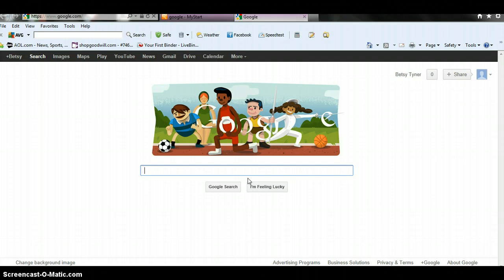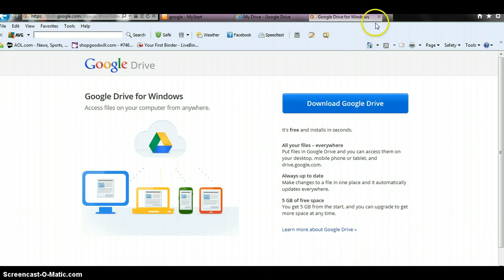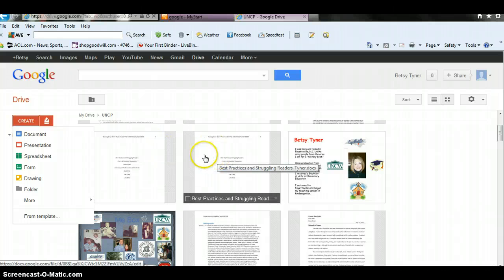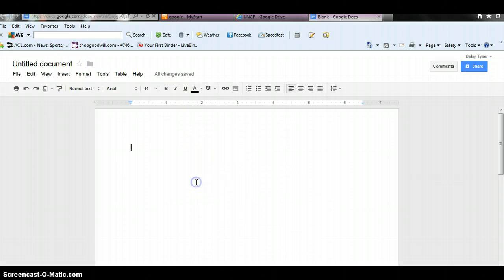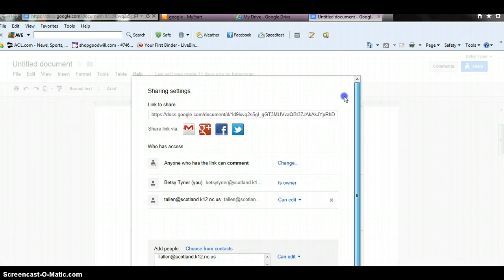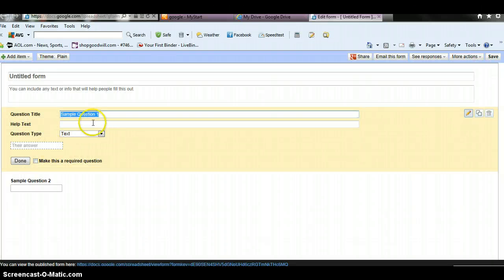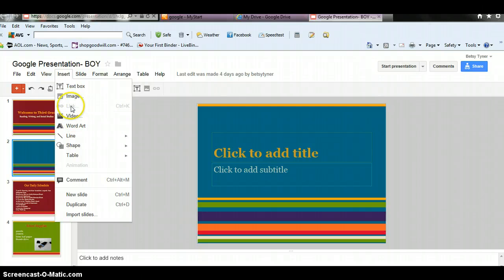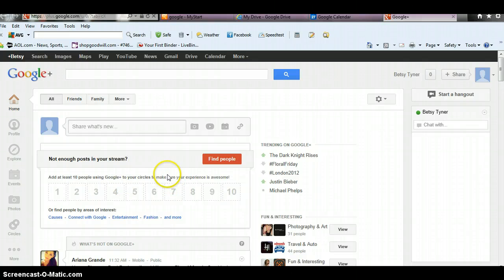Google Applications by BTyner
Learn more about Google Docs and Google Drive.